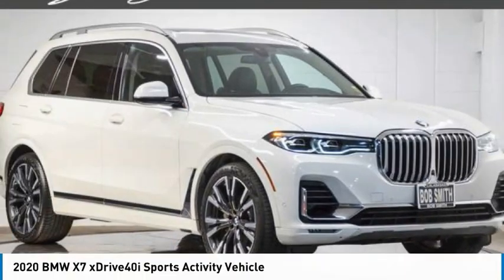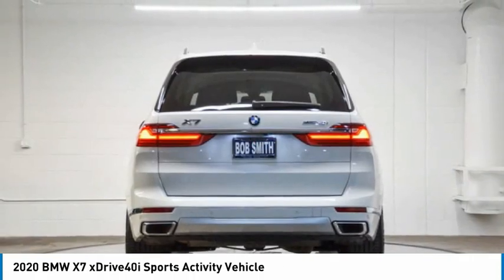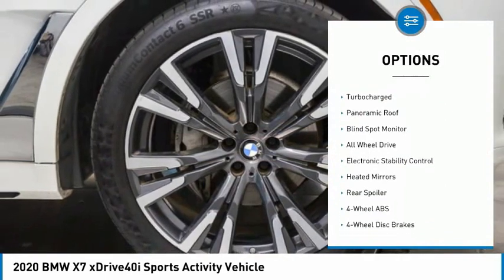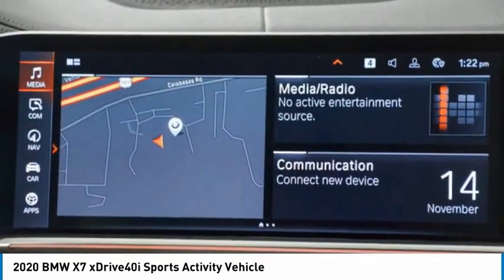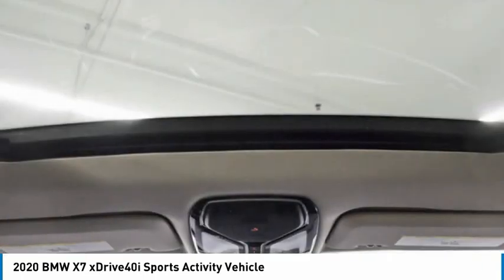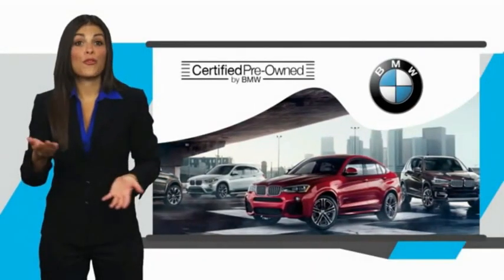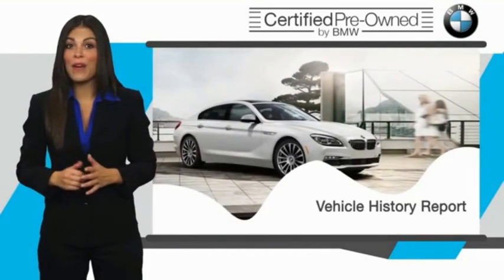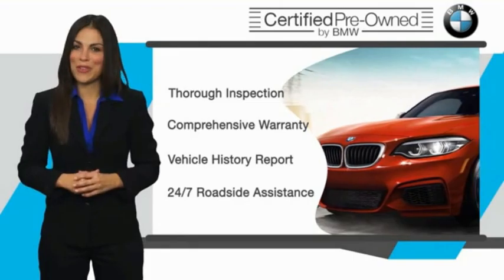2020 BMW X7 9A00874L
2020 BMW X7 xDrive40i Sports Activity Vehicle

24500 Calabasas Rd.

BMW Certified...Introducing ONE, a new shopping experience... X7 xDrive40i, ALPINE WHITE on VERNASCA BLACK LEATHER UPHOLSTERY, SECOND-ROW CAPTAIN'S CHAIRS, WHEELS: 22 RR BI-COLOR, Remote Engine Start, Soft-Close Automatic Doors, harman/kardon System, Gesture Control, Rear Electric Side Window Shades, Drive Recorder, Surround View w/3D Rear Camera, Parking Assistant Plus. CARFAX 1-Owner, EPA 25 MPG Hwy/20 MPG City! Chat with us 24/7... br /br /br /Additional plans are available to extend coverage, if desired, Every vehicle is thoroughly inspected and reconditioned by BMW-Certified technicians br /br /KEY FEATURES INCLUDEbr /Third Row Seat, Panoramic Roof, Power Liftgate, Apple CarPlay, Heated Driver Seat, Blind Spot Monitor, Cross-Traffic Alert, WiFi Hotspot, Heated Seats. br /br /OPTION PACKAGESbr /PREMIUM PACKAGE Remote Engine Start, Soft-Close Automatic Doors, Head-Up Display, harman/kardon Surround Sound System, Gesture Control, Rear Electric Side Window Shades, WHEELS: 22 X 9.5 FR & 22 X 10.5 RR BI-COLOR (Style 756), V-spoke orbit grey, Tires: 275/40R22 Fr & 315/35R22 Rr Run-Flat, Performance, SECOND-ROW CAPTAIN'S CHAIRS, PARKING ASSISTANCE PACKAGE Drive Recorder, Surround View w/3D View, Rear View Camera, Parking Assistant Plus, HEATED FRONT SEATS ARMRESTS & STEERING WHEEL. br /br /VISIT US TODAYbr /The staff at Bob Smith BMW is ready to help you purchase a new BMW or used car in Calabasas. When you visit our car dealership, expect the superior customer service that you deserve. With years of experience and training, the Bob Smith BMW team will get you into the BMW that was built for you. Get the new or used car by BMW in Calabasas that you have been dreaming of by calling or visiting Bob Smith BMW today. We are located a stone's throw from Woodland Hills, Canoga Park and Chatsworth. br /br /Horsepower calculations based on trim engine configuration. Fuel economy calculations based on original manufacturer data for trim engine configuration. Please confirm the accuracy of the included equipment by calling us prior to purchase. br /